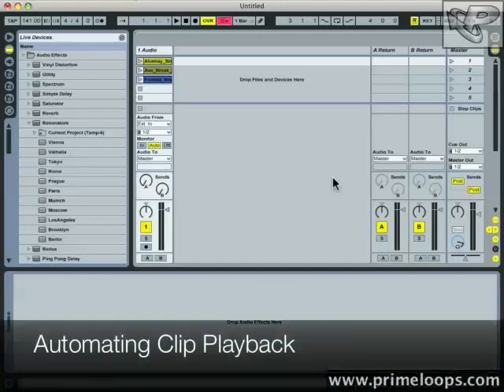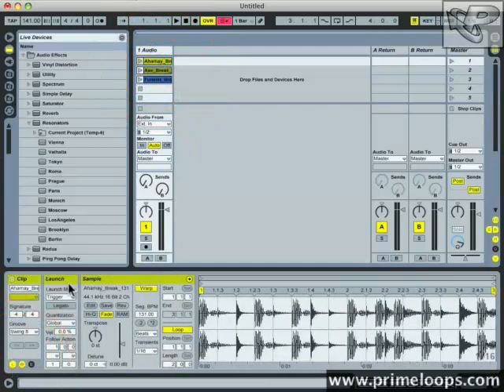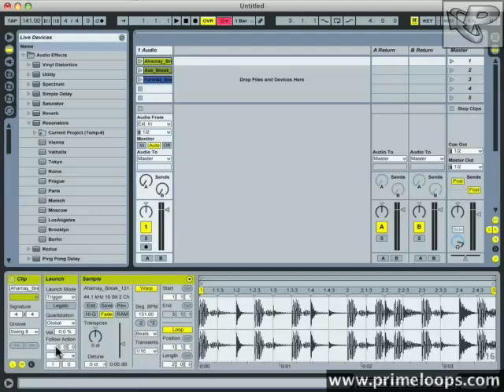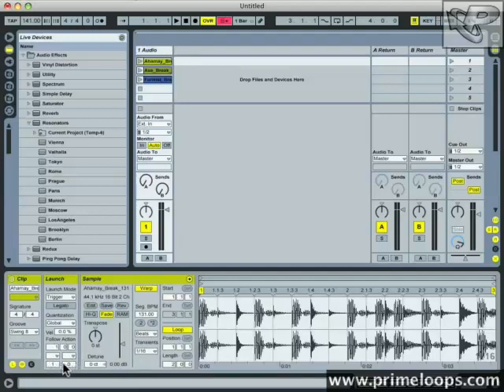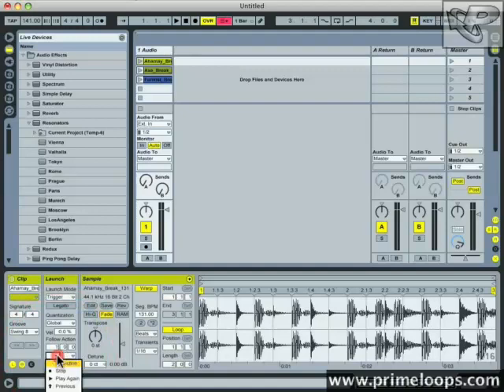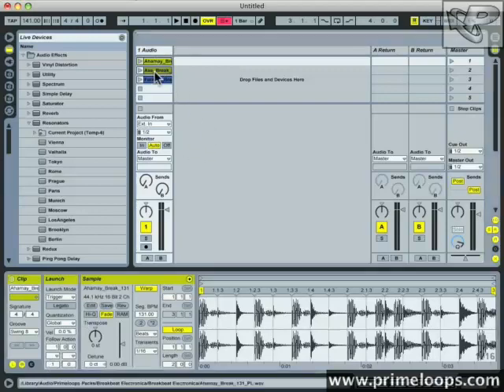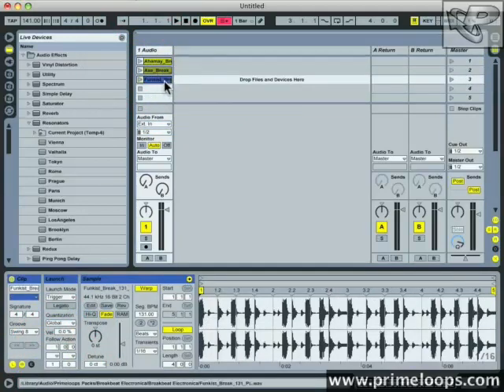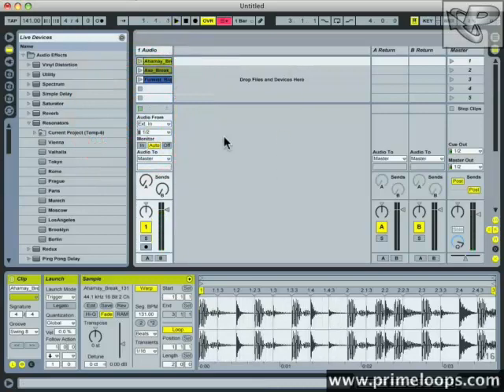How to automate clip launches & sequences in Ableton Live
Running out of hands to trigger clip with or you want create some cool sequences? This video tutorial shows you how to automate clip launches & sequences in Ableton live.